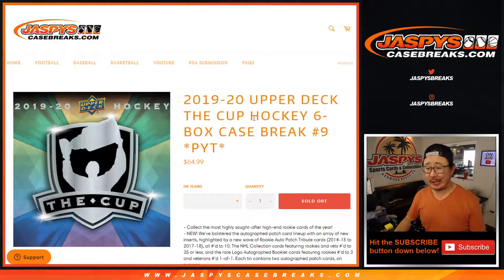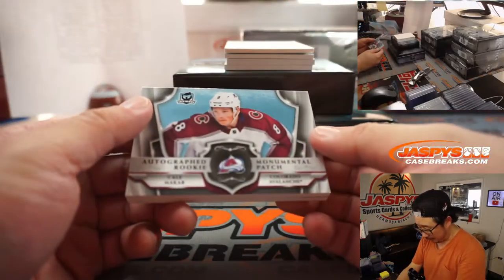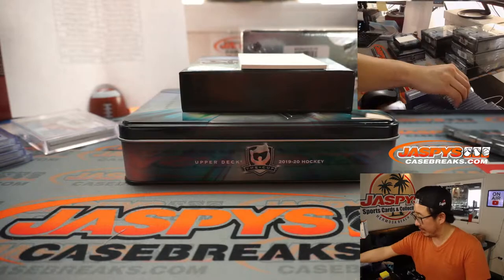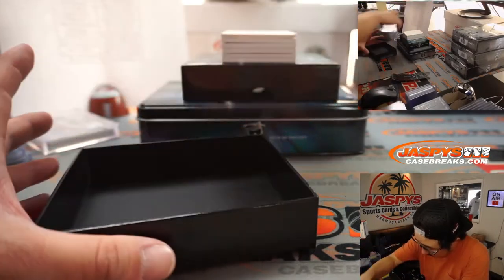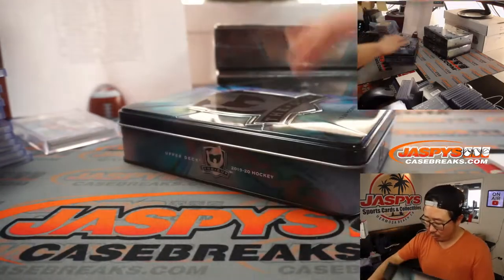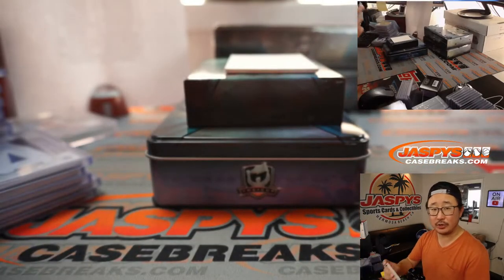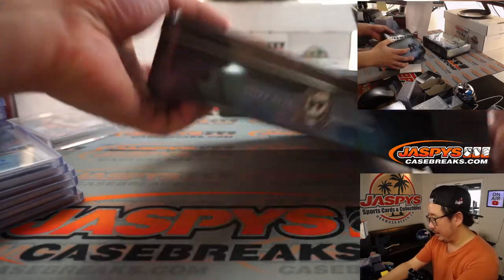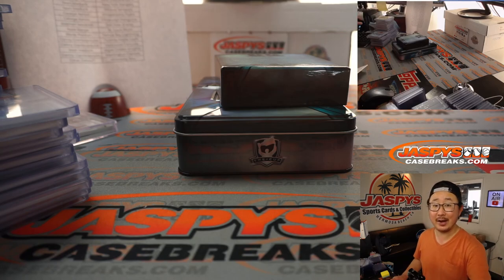Sa, 03.13.21 // 6Box PYT #9 // 2019-20 Upper Deck The Cup Hockey (NHL)